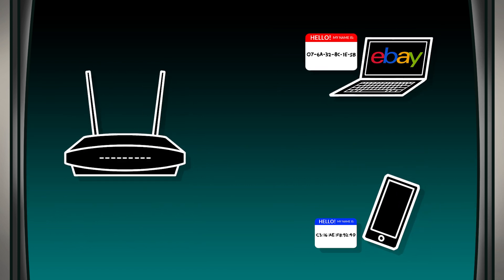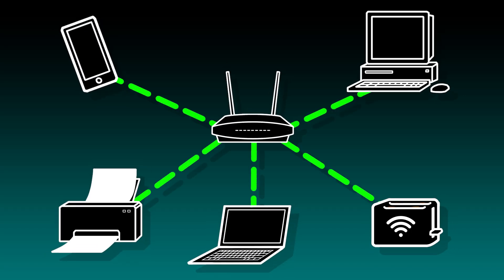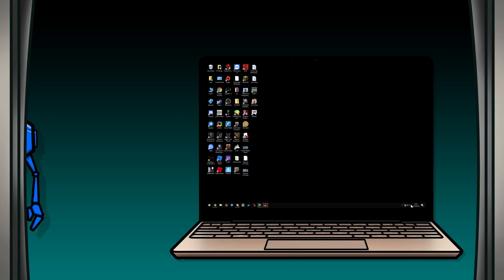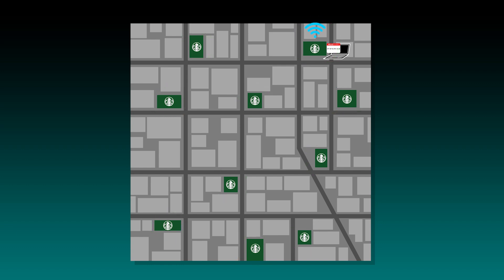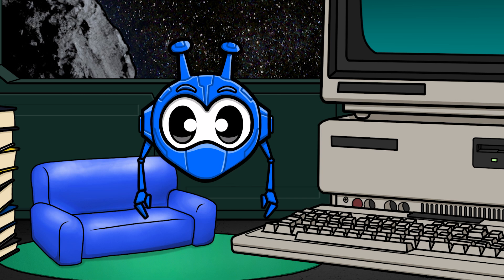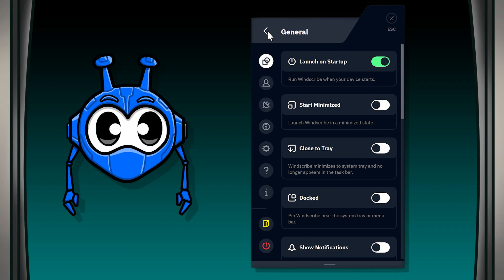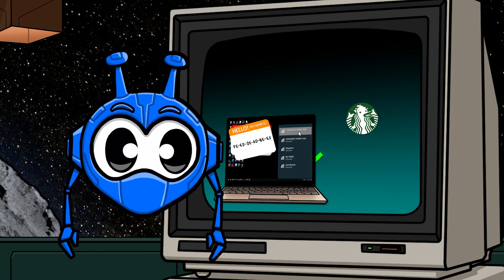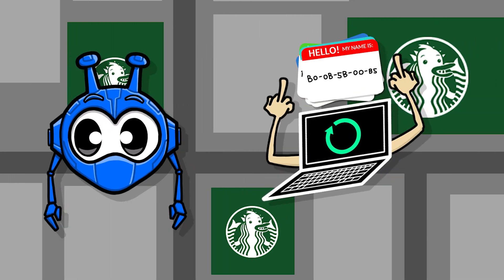Hide more than your IP | MAC Address Spoofing with Windscribe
Did you know that you can be tracked even while using a VPN to mask your IP address? Every device you use has a unique MAC Address that can be seen by any network you come across. That MAC Address can be tracked to determine your location, your visiting patterns, your network usage and more.

Not to worry though, the Windscribe desktop application saves the day with its MAC Spoofing feature! Using the MAC Spoofing feature, you can, well, spoof your MAC Address! That is, you can change the MAC Address every time you join a network so it looks as though you have a brand new device that has never been there before. By appearing as a new device each time, you are preventing the network from tracking you on every visit and building a profile about you and your online activities.

The MAC Spoofing feature is available in our desktop apps on Windows 10/11, and Mac OS.